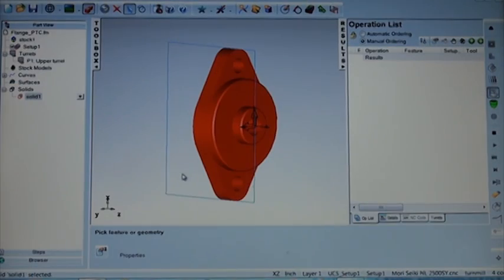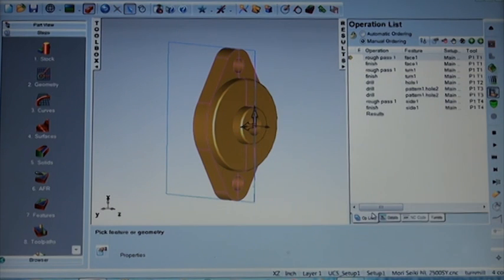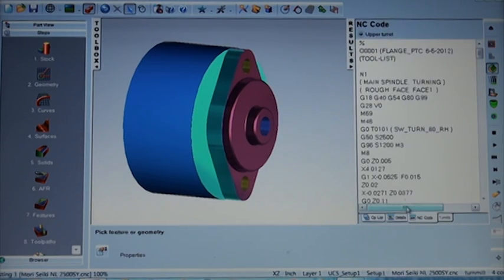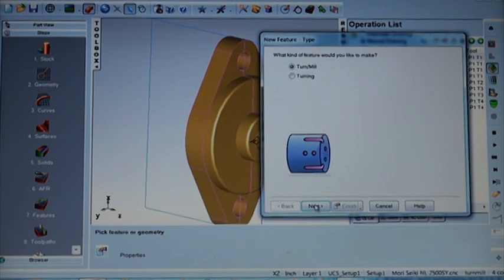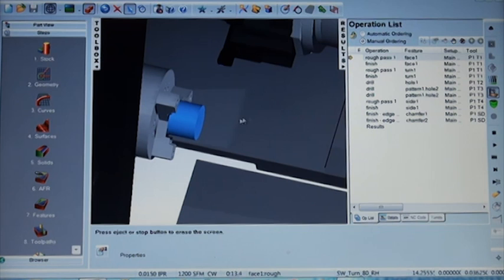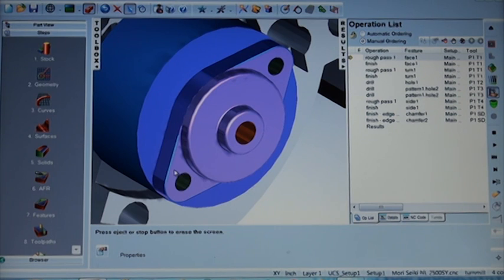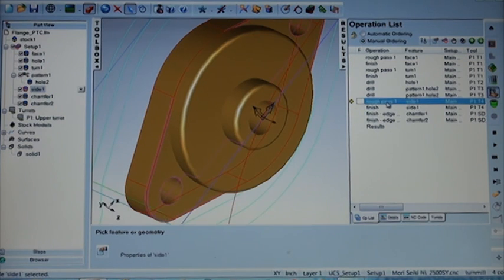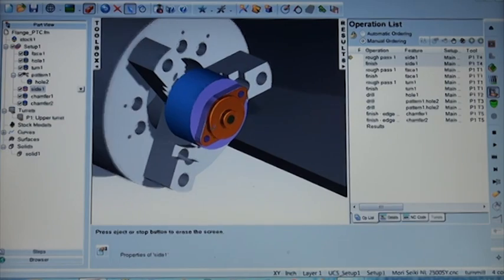Delcam Demonstrates FeatureCAM at Planet PTC Live 2012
Glenn McMinn is a 25 year verteran in NC manufacturing. In the video below he describes how PowerINSPECT,  PowerMILL, and FeatureCAM fit well with the kinds of designs PTC customers often work with. Delcam serves customers which cover a broad spectrum of the manufacturing industry - your company might be a small specialist manufacturing shop or a worldwide manufacturer, Delcam has a range of products to meet all of these customers' requirements.